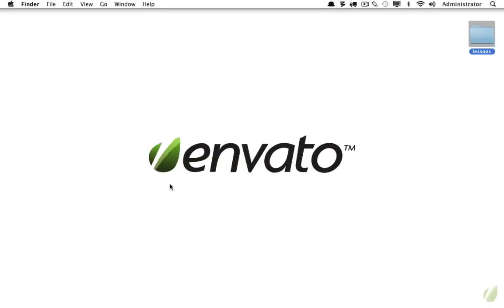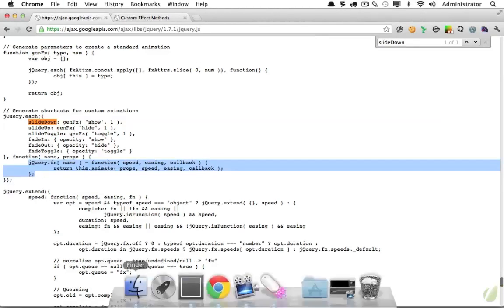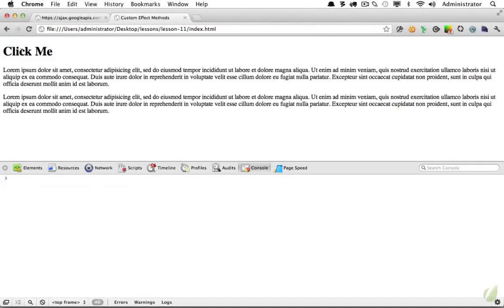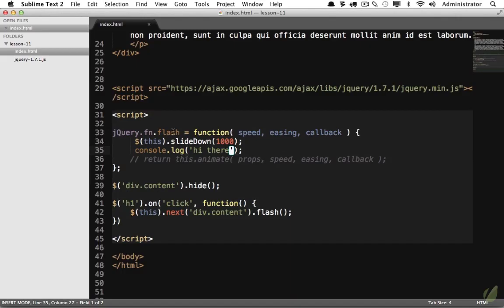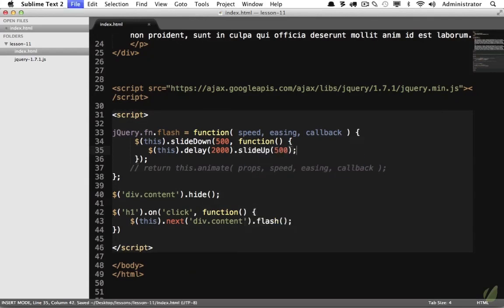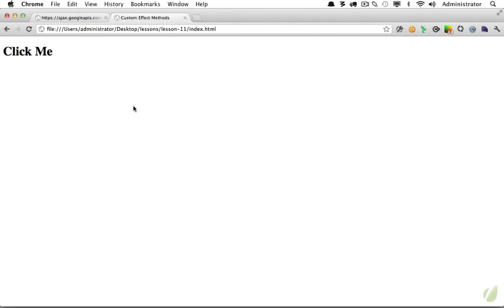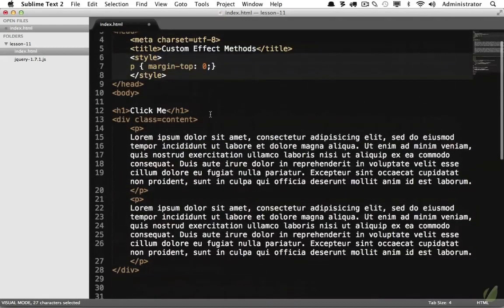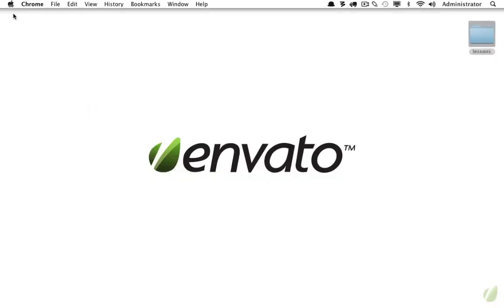11 Creating Custom Effect Methods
Creating Custom Effect Methods , Free Methods